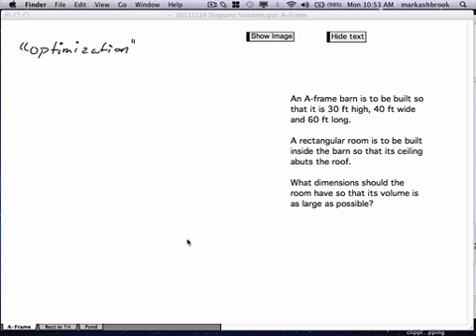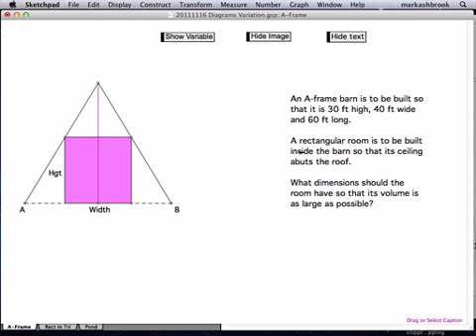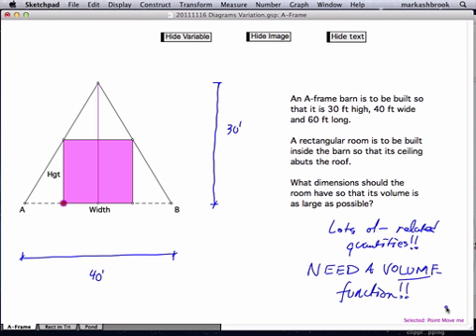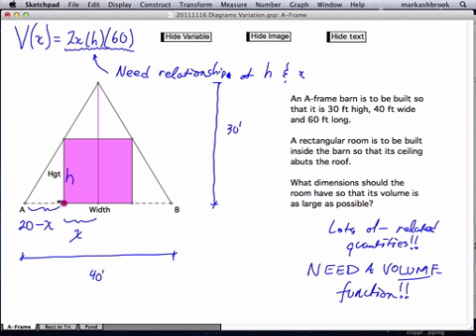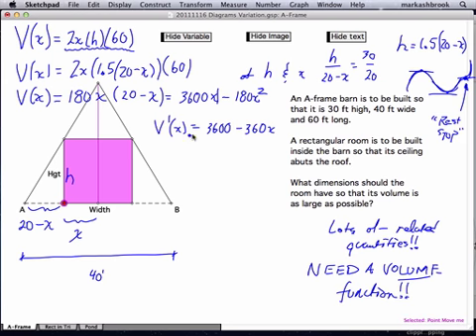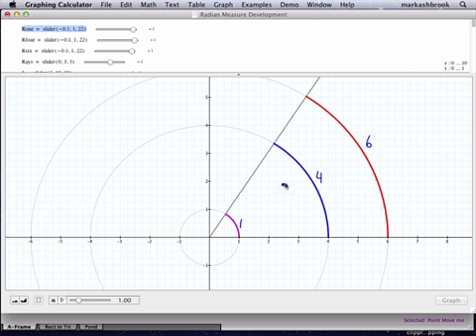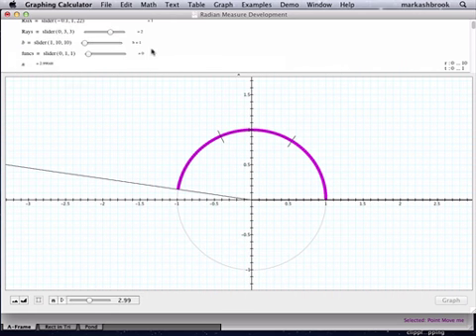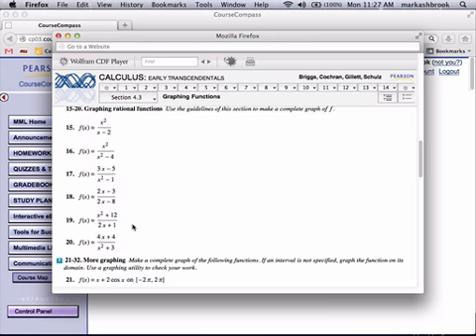MAT 270 Mon Apr 8, 2013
Optimization A-Frame Example; Intro to Angle Measure, sine and cosine